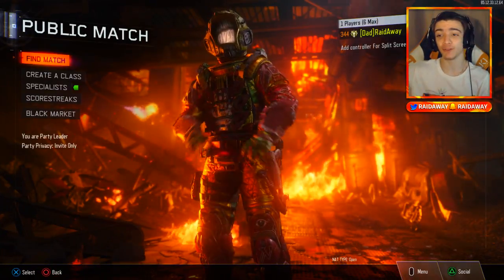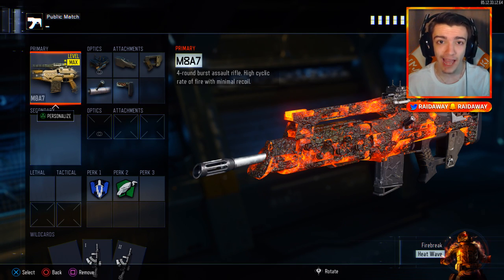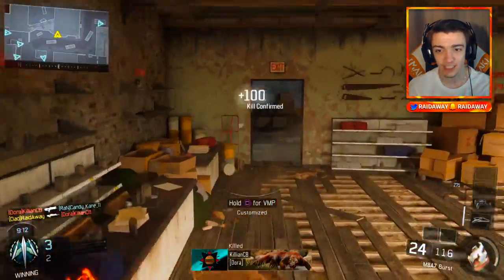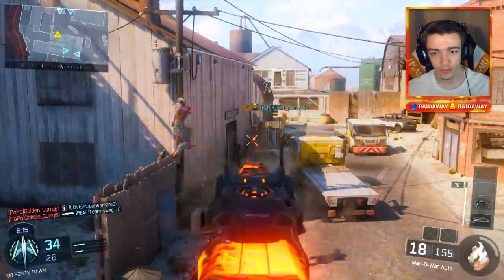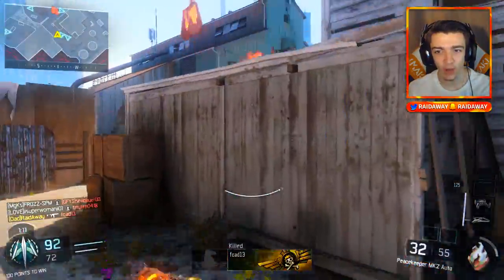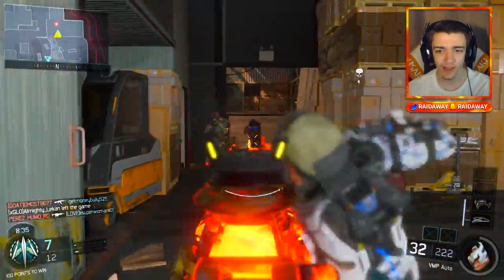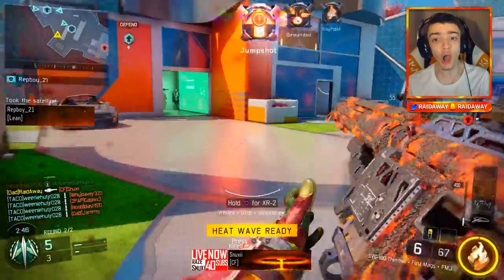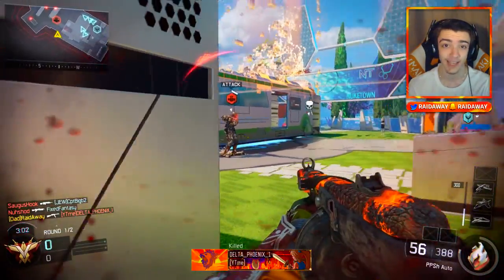TRICKSHOT TO UNLOCK NEW "DRAGON FIRE" CAMO!! (Black Ops 3 New Pack a Punch Camo)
Leave a "LIKE" If you enjoyed this VIDEO! BLACK OPS 3 NEW DRAGON FIRE CAMO! NEW PACK A PUNCH CAMO COMPLETE!

-Rich/RaidAway